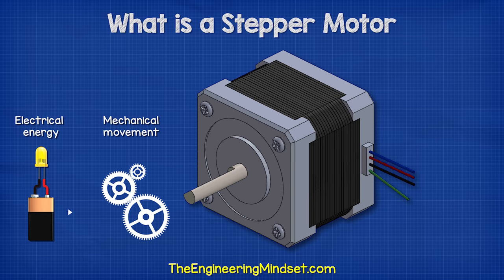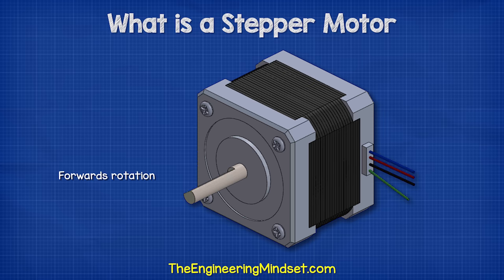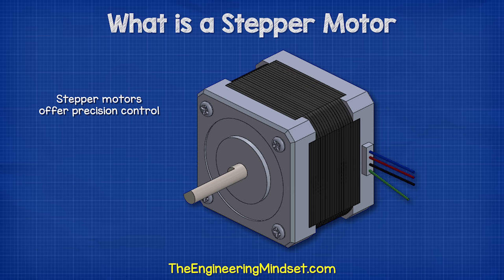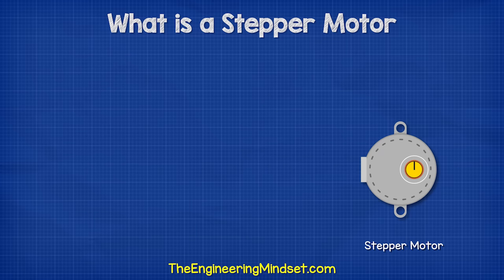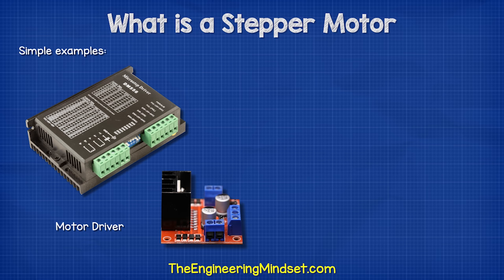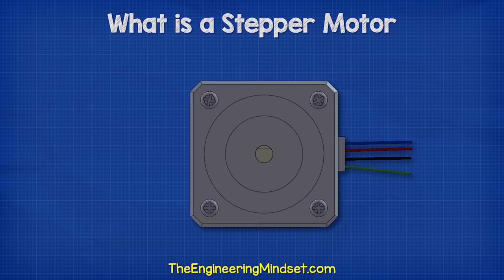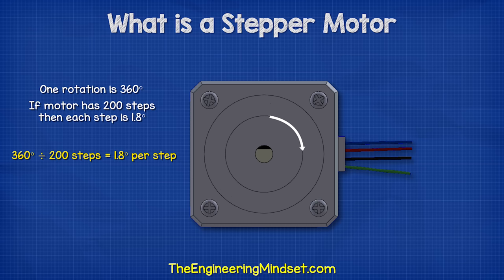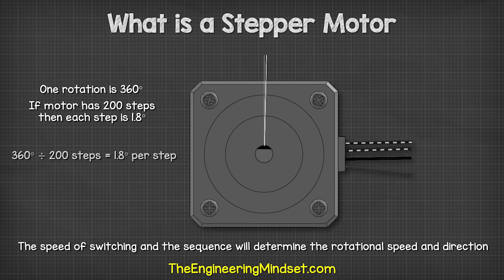What is a Stepper Motor?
What is a stepper motor? find out what a stepper motor is in this quick video about what a stepper motor is.